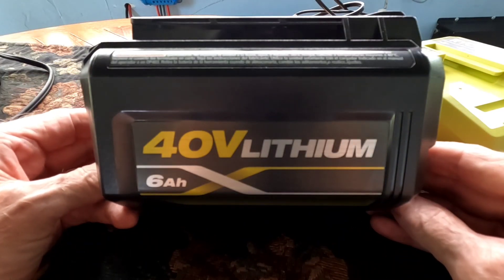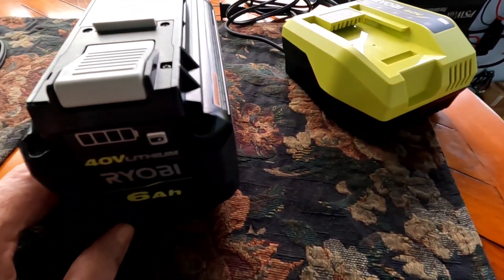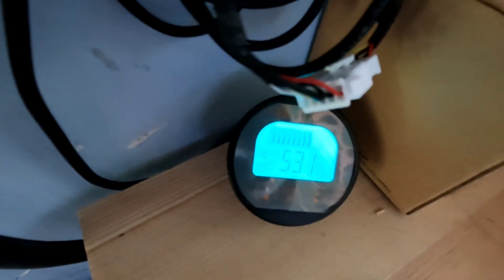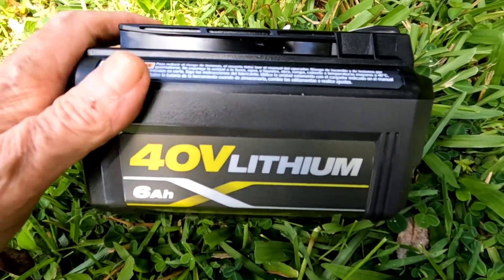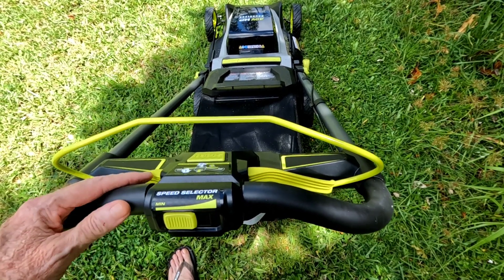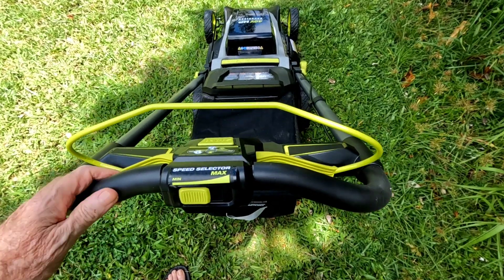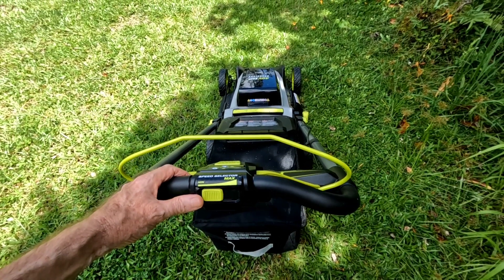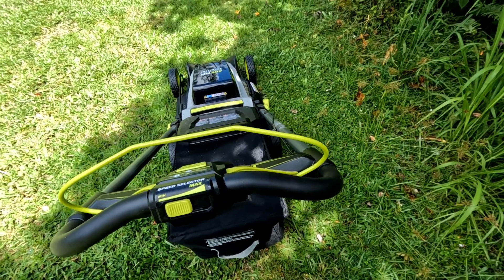Solar powered lawn mower/ Ryobi 40v 6ah Lithium Ion Brushless motor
Ryobi 40v 6h self propelled lawnmower. Super power, super quiet! Better than gas in so many ways

Everything in today's content:

Victron energy MPPT 100/30 smart charge controller
Newpowa 12v 100watt monocrystalline solar panels
Qwork battery monitor/shunt
Bus bars
Battery cables